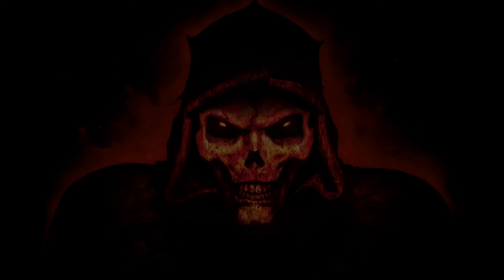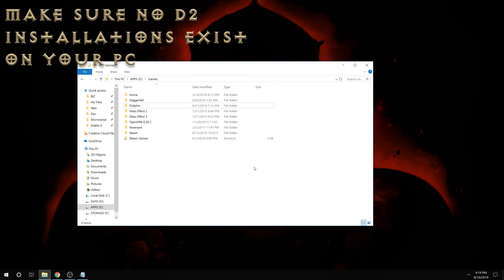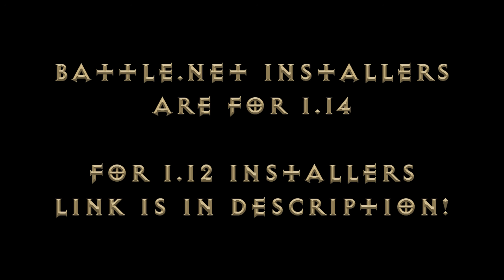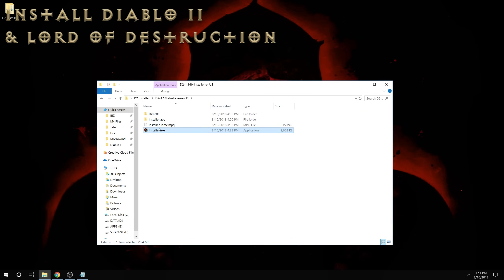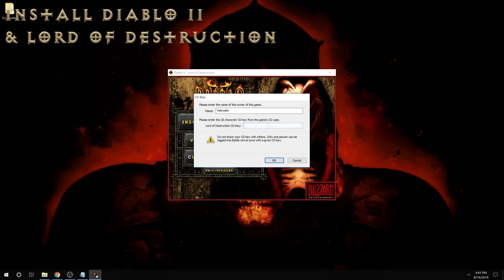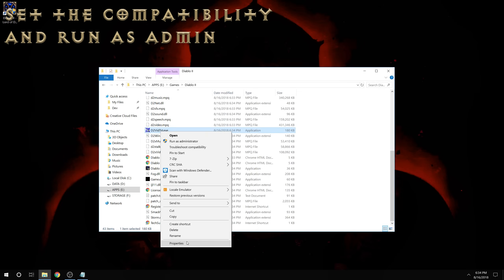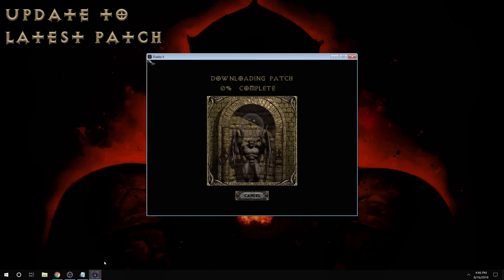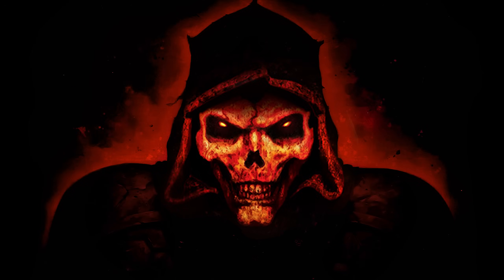How to Install Diablo 2 on Windows 10 in 2018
How to Install Diablo II on Windows 10 in 2018

— INSTALLING THE GAME —

1. 00:36 - Make sure there are no Diablo II installations currently on the PC.

Start Menu, Settings, Apps, and search for "Diablo II"; if it comes up, uninstall it; if you have an existent "Diablo II" folder where you would like to install the game, delete it.

2. 01:08 - Download the digital installers from the Battle.net website.

From the Account Settings page, go to 'Games & Codes' and 'Download Clients'.

 2a. If you need a game version that is older than 1.14, you'll need an older installer (link below to 1.12a installers).

3. 02:59 - Install the game using your official cd-keys (26 digit / digital).

First install Diablo II, selecting the desired install location (I use E:/Games/Diablo II), then install Lord of Destruction. You can find your registered keys on the Battle.net website under your Account Settings by selecting Diablo II and Diablo II: Lord of Destruction to go to their respective pages which each has a game key. Alternatively, use the following two links to find your keys:

4. 04:26 - Set Compatibility Mode for WinXP SP3 and enable 'Run as Admin' for 'Diablo II.exe'

In the Diablo II installation folder, right-click 'Diablo II.exe' and go to Properties. In the Compatibility tab, check 'Run this program in compatibility mode for:' and select 'Windows XP (Service Pack 3)' from the dropdown menu. Then, check "Run this program as an administrator'. Hit 'OK'.

 4a. If using a version of Diablo II older than 1.14, repeat this step on 'D2VidTst.exe' as well, then run D2VidTst.exe, hit 'Run Test' (screen will change resolution and go black periodically), and when it finishes select the Direct3D option and hit 'OK'.

5. 05:23 - Make a windowed mode shortcut to Diablo II.

Create your shortcut where desired, right-click on it and open its Properties, then add "-w" to the end of the Target line. Add "-skiptobnet" as well if you only play online and want to skip the first menu when you open the game. Add these commands outside of the existing quotation marks with a space before each.

6. 05:58 - Update the game to the latest patch by running the game and connecting to battle.net from the main menu. Time to play some D2!

— FILES —